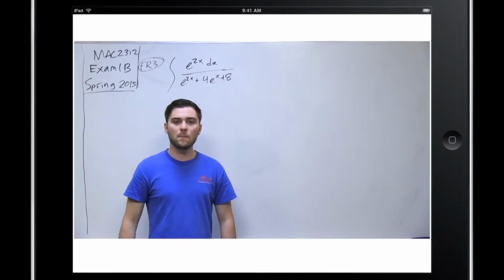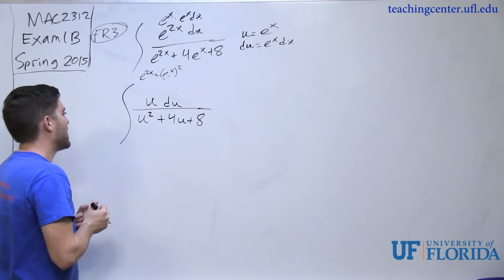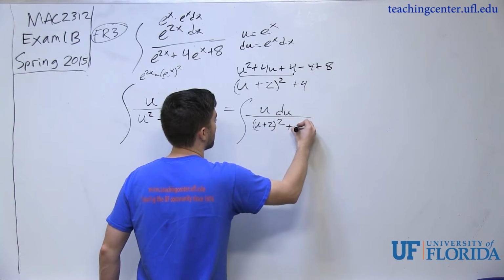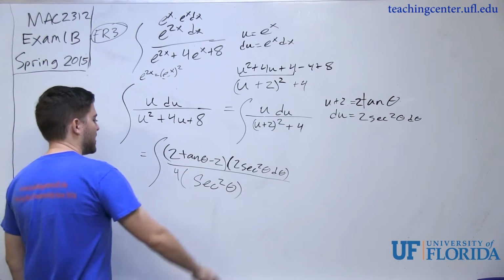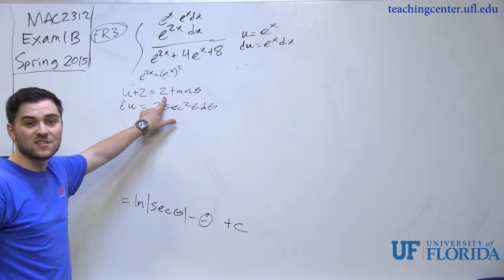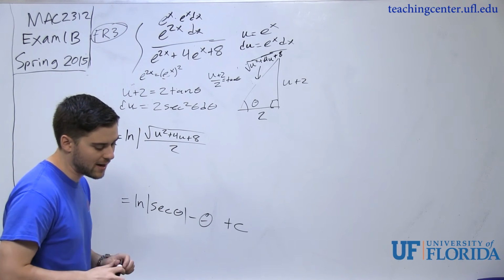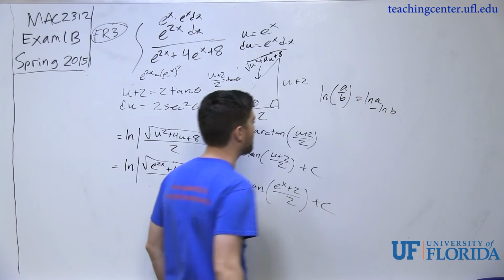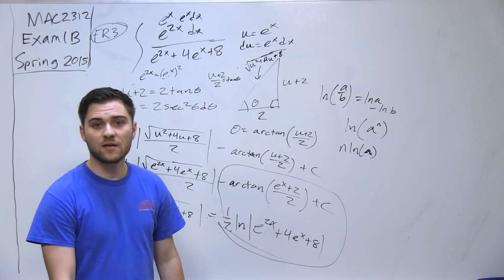MAC2312 Problem FR3